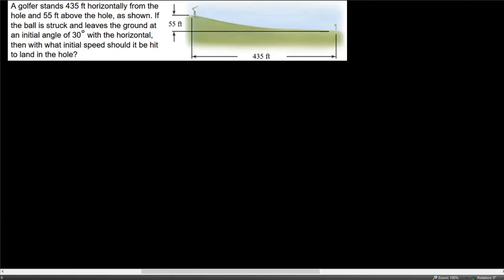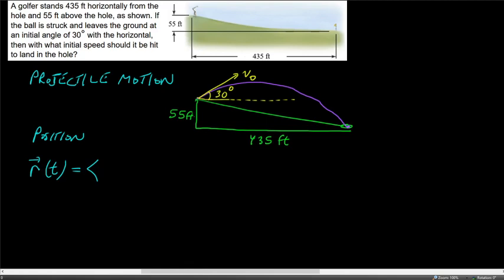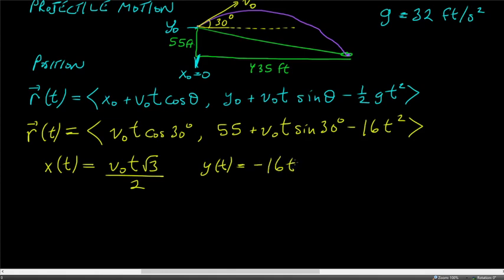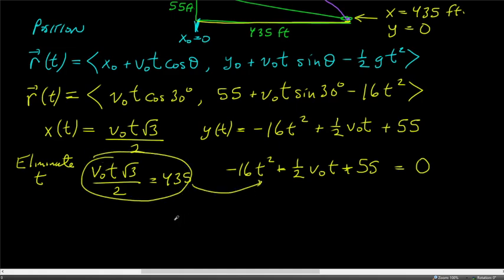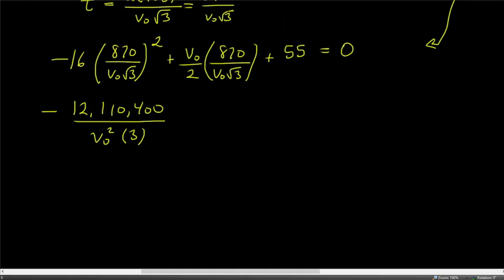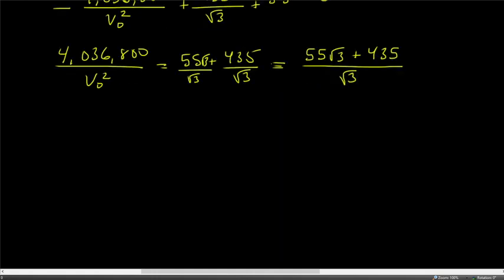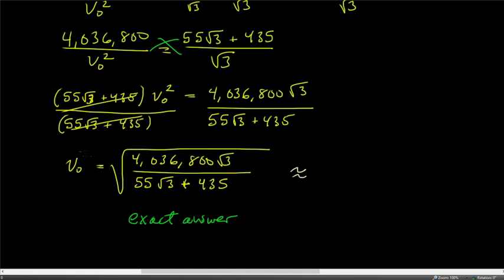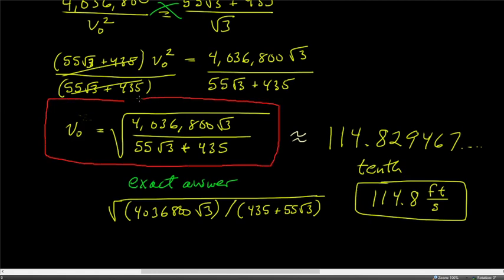Section 14 3 Question 9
Homework in section 14.3 question #9